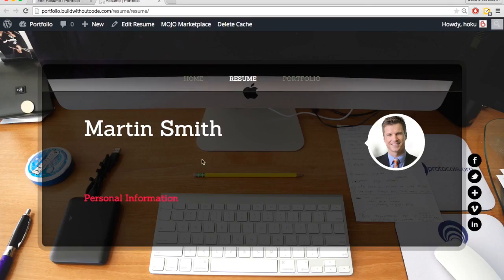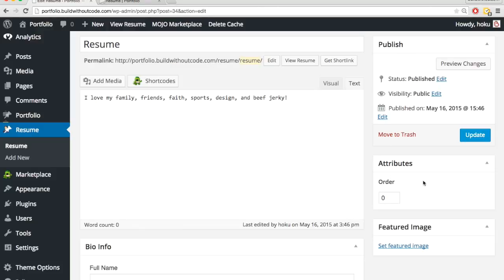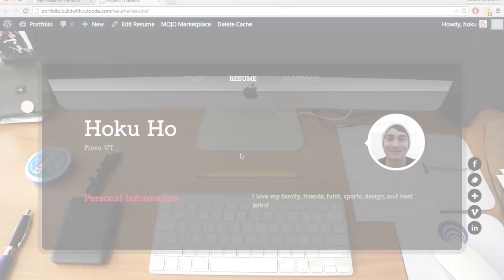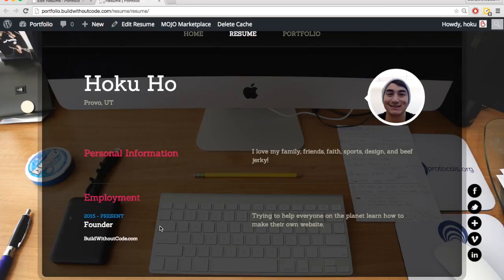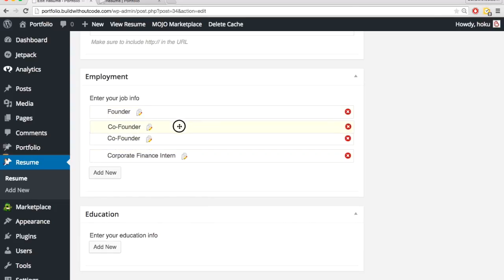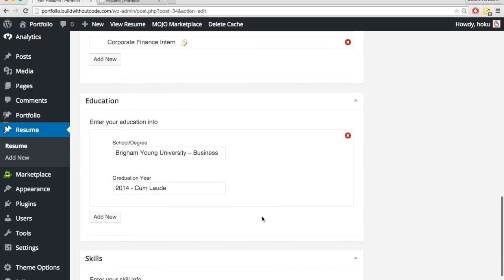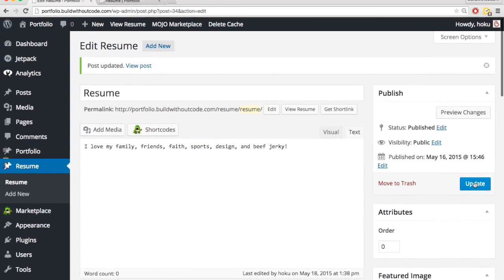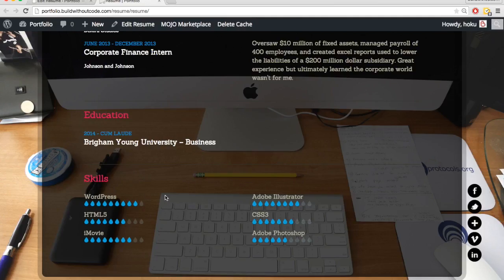63 Customizing the resume page